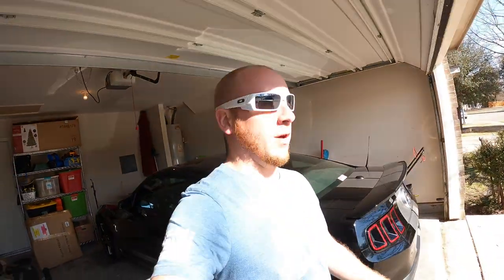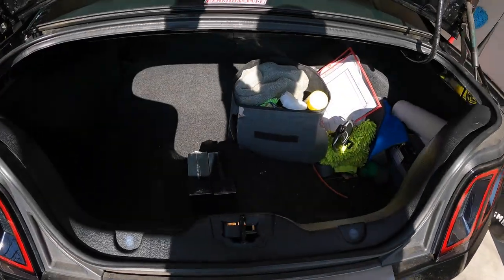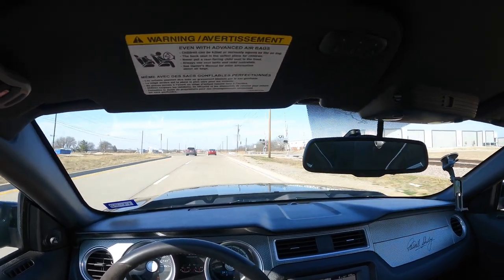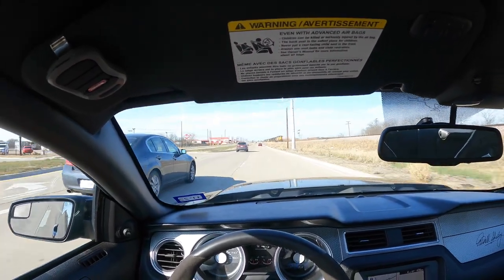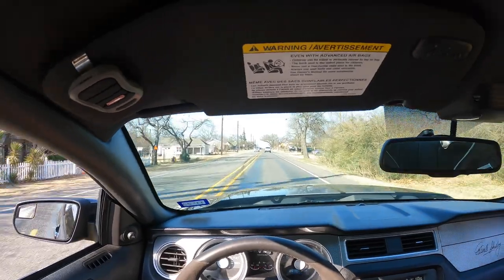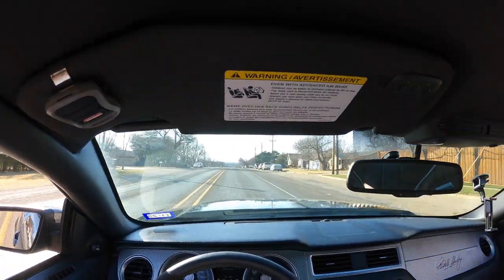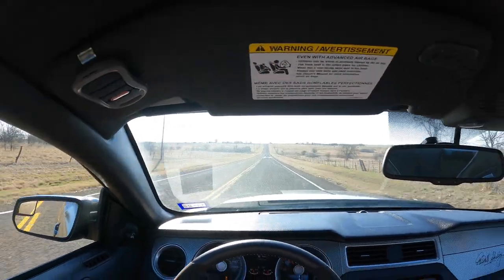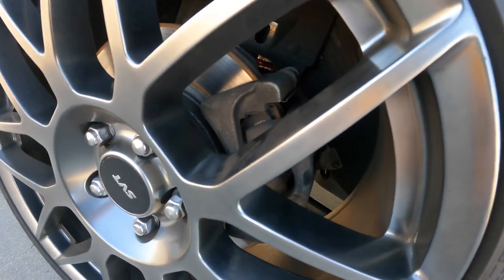POV drive in the SHELBY GT500 & trying to diagnose a possible bent axle or warped rotor